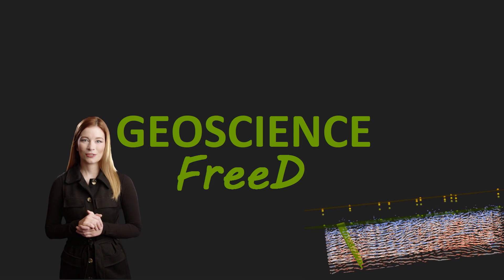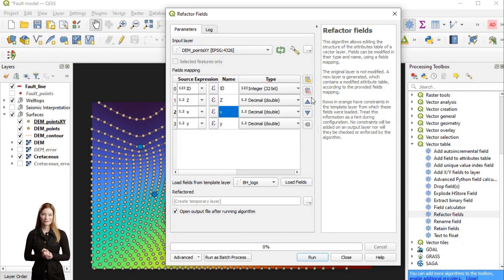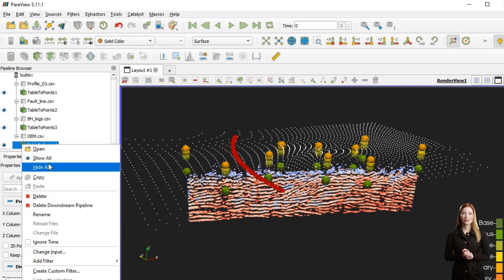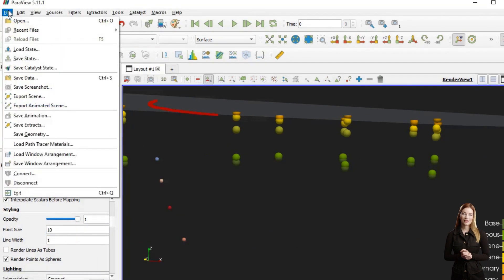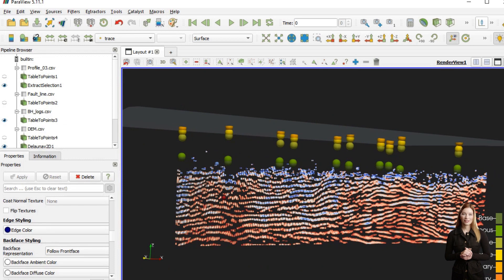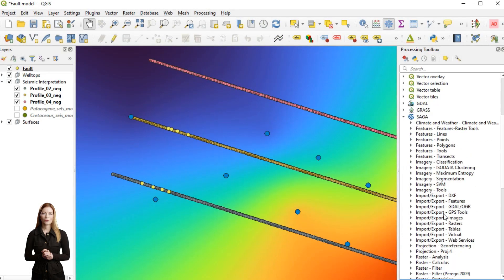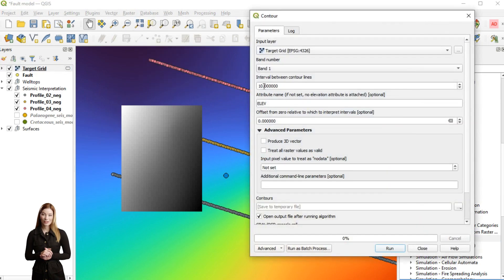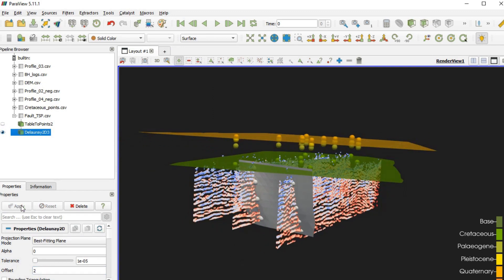3D fault surface in QGIS displayed with Paraview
Geological modeling serves as a crucial tool for understanding the subsurface architecture of the Earth, and fault surfaces are pivotal elements in these models. Faults, as planar fractures or zones of fractures in rock, can significantly influence fluid flow, stress fields, and overall reservoir behavior. Creating accurate fault surfaces in geological modeling ensures we accurately represent the subsurface, making it vital for exploration, production, and environmental studies. This process involves integrating a range of data, from seismic to well logs, to define these discontinuities and their impact on surrounding strata. With advancements in technology and software capabilities, constructing these fault surfaces has become more precise, enabling geoscientists to make more informed decisions in various applications.